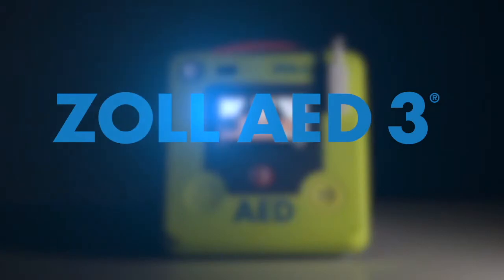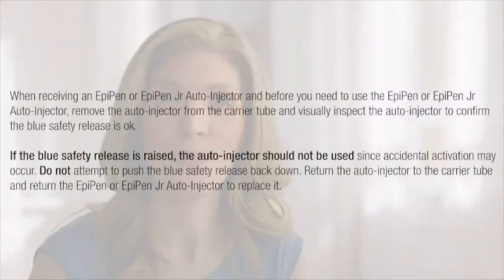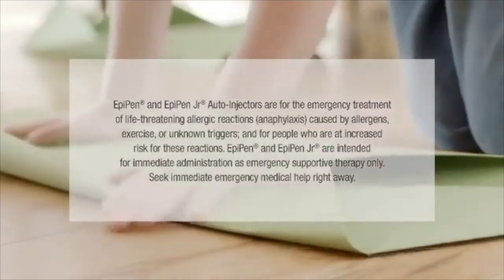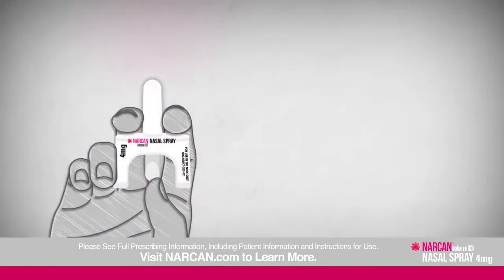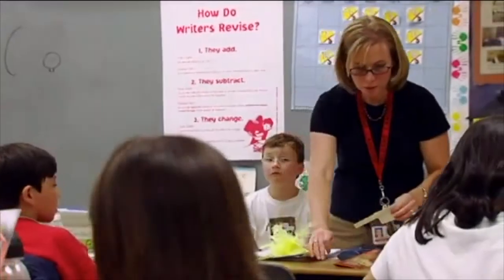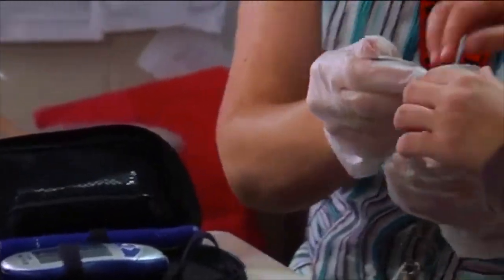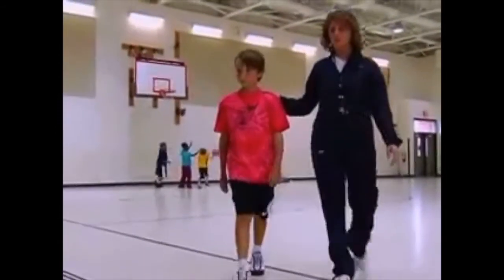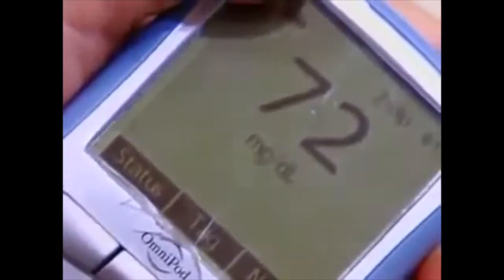Health Service Training Video